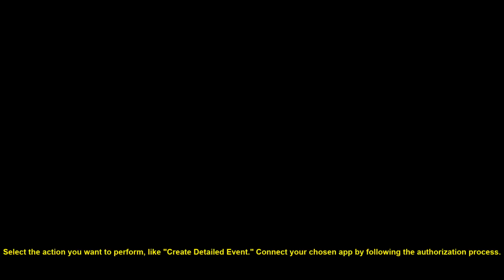How to authorize create event apps with Tilda and Zapier - Easy Tutorial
Unlock the power of automation with our step-by-step tutorial on how to authorize and create event apps using Tilda and Zapier! In this video, we’ll guide you through the entire process, making it easy for you to integrate these two powerful platforms. Whether you’re a beginner or looking to enhance your event management skills, this tutorial will provide you with the insights you need to streamline your workflow and boost productivity.